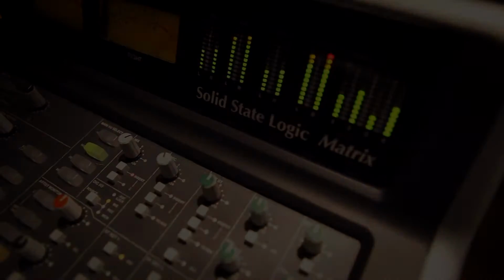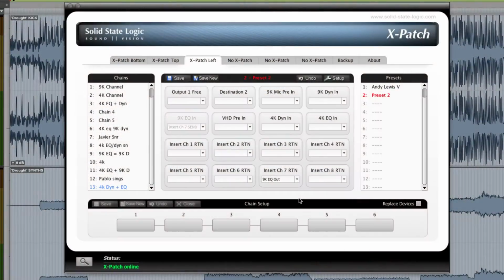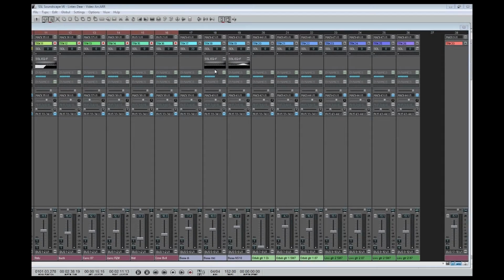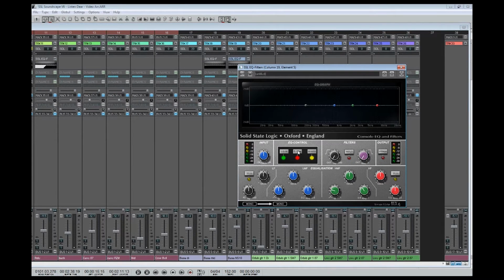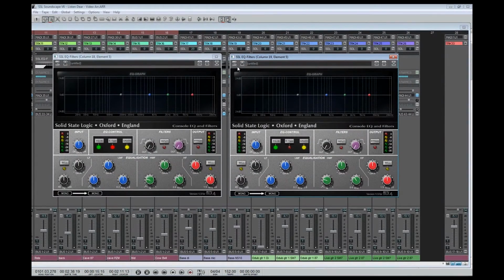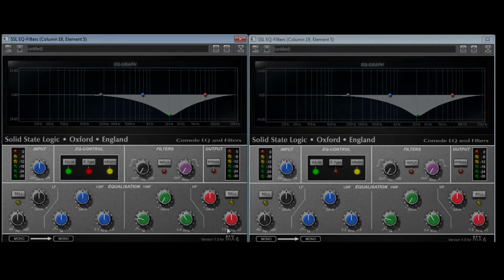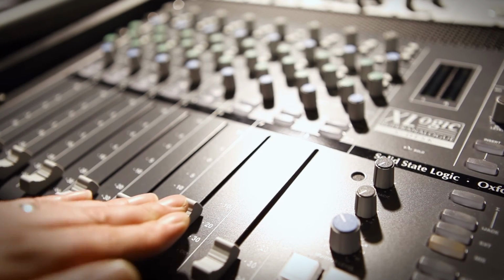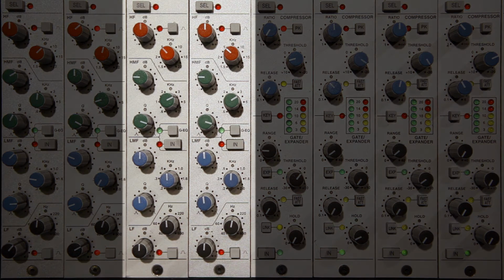E vs G - SSL's 'Lego Studio' Video Series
An exploration of the tonal differences between the classic SSL 'E-Series' & 'G-Series' EQ. These two different flavours of EQ are available in our Duality and AWS large format consoles and the Silver & black X-Rack EQ Modules.